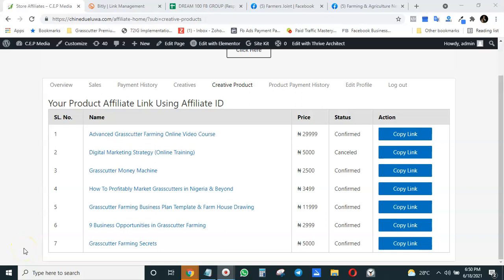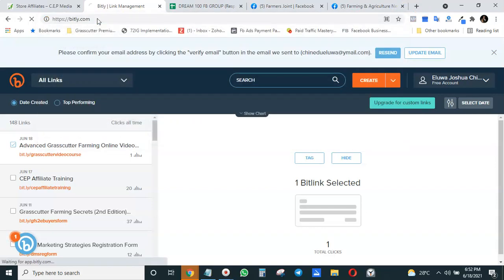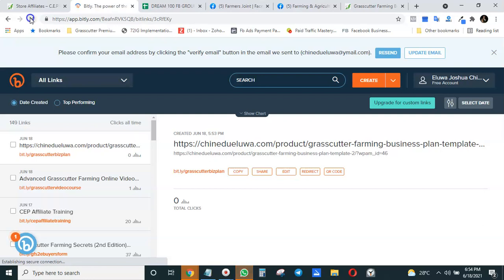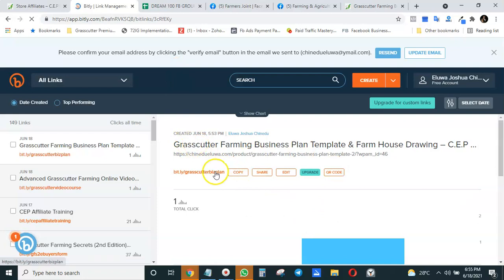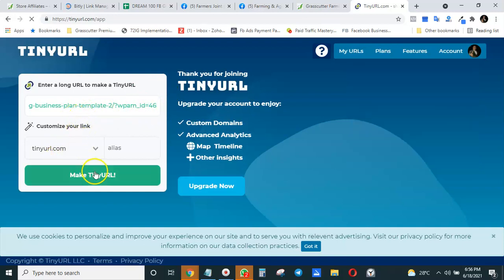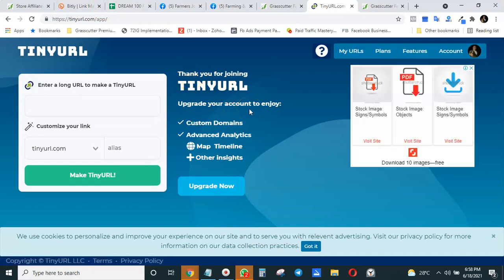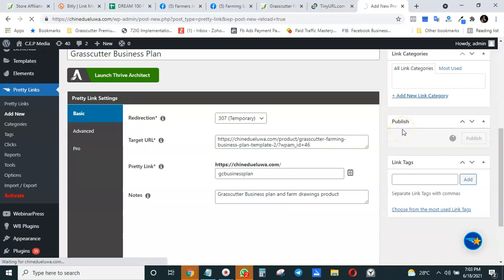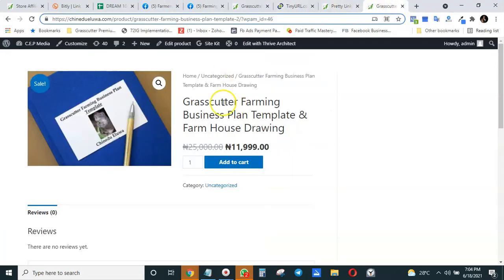3 ways to shorten & track your Affiliate Link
In this short video tutorial I will show you 3 ways you can use to shorten & track your affiliate links.

To register as an Affiliate on my website click on the link below now...